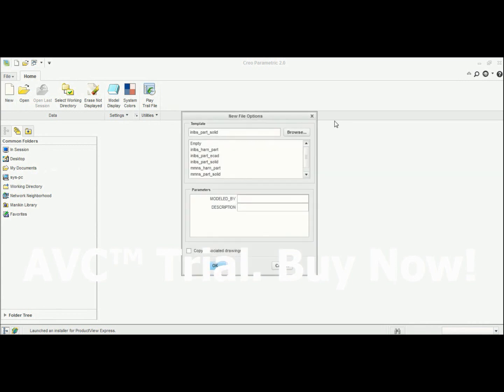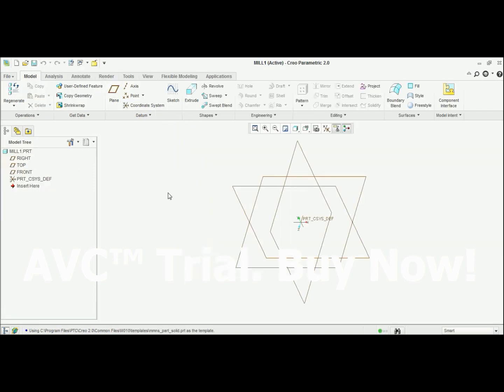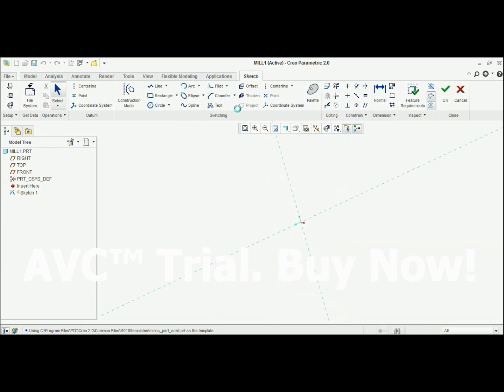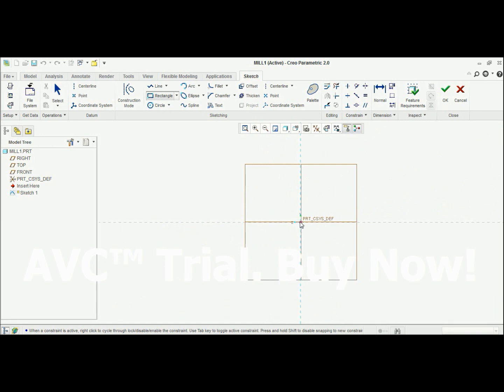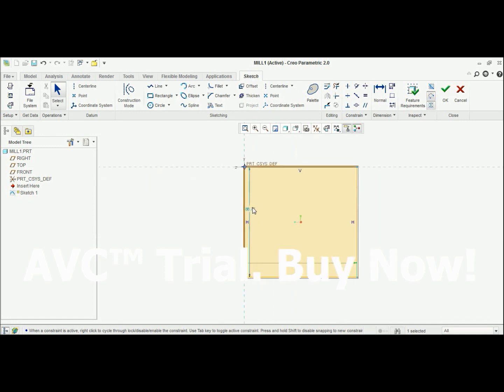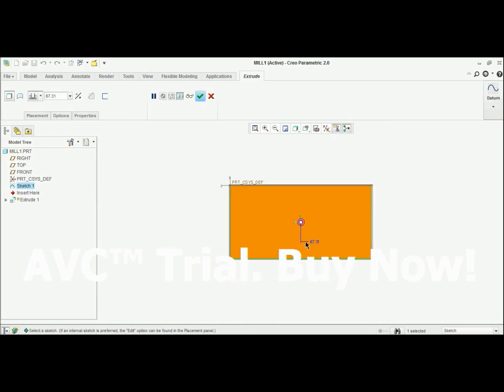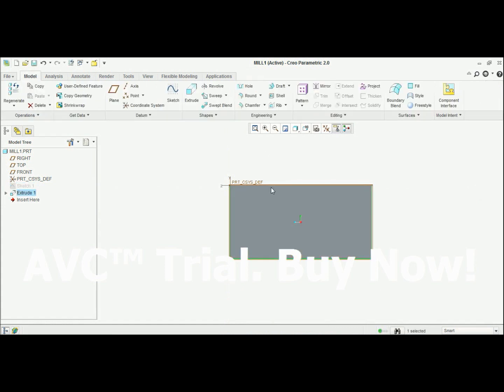face milling and pocketing cnc programming simulation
this video is about face milling and pocketing operation, made by students